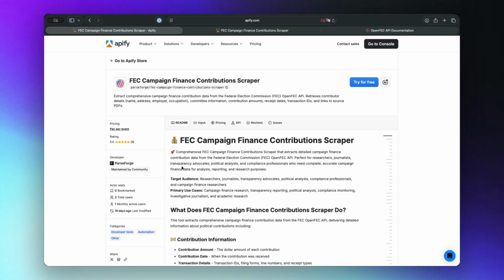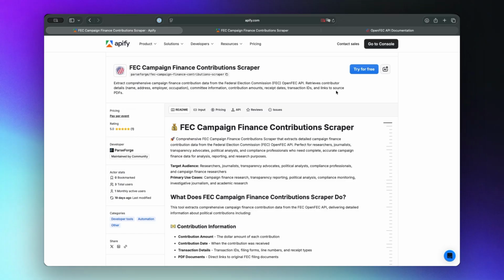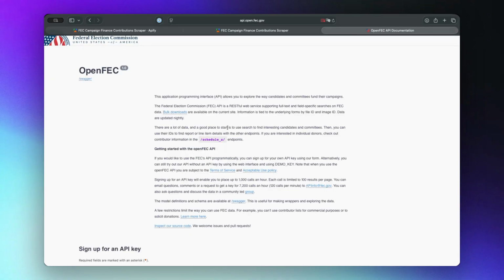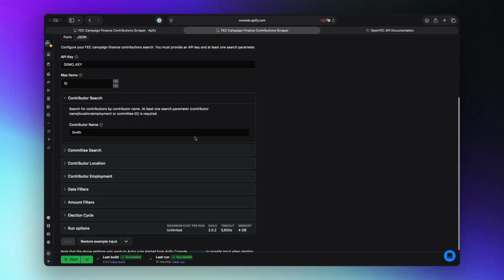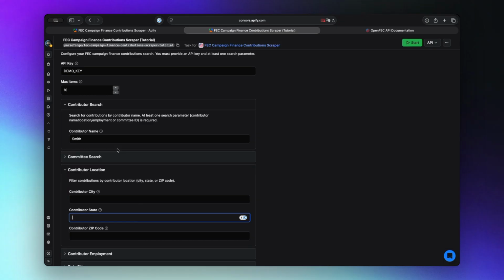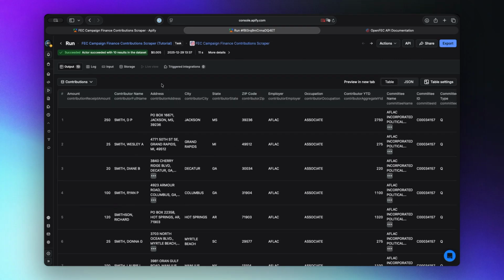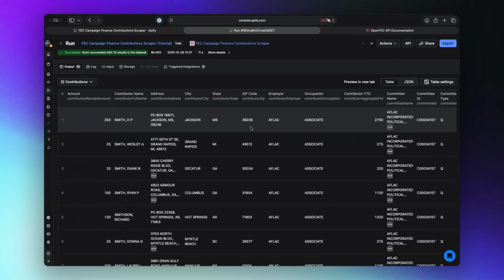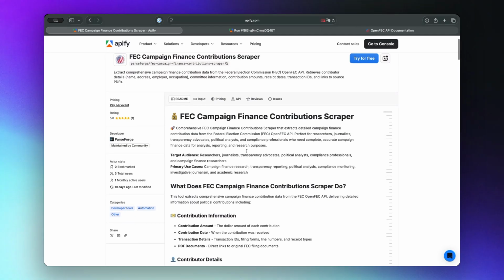How to scrape data from the FEC Campaign Finance Contribution Website (Tutorial)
In this tutorial, I walk through how to use the FEC Campaign Finance Contributions Scraper on Apify to collect official campaign finance data directly from the Federal Election Commission using the OpenFEC API.

You’ll see how to configure searches using committee IDs, contributor names, locations, employers, contribution amounts, date ranges, and election cycles. I also show how to limit results, verify records using official FEC filing documents, and export the data for analysis.

This tool is useful for researchers, journalists, transparency advocates, compliance professionals, and anyone working with campaign finance data who needs accurate, authoritative information without manually navigating the FEC website.

All data comes directly from the official FEC OpenFEC API, including contributor details, committee information, transaction metadata, and links to original filing PDFs.

If you’re doing campaign finance research, investigative reporting, or compliance monitoring, this tutorial shows how to collect reliable FEC data in just a few minutes using Apify.